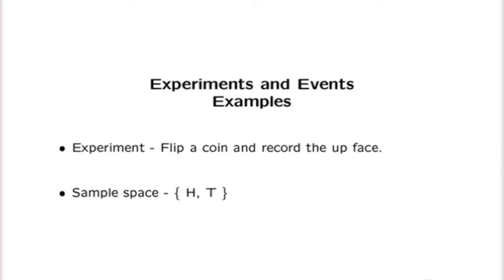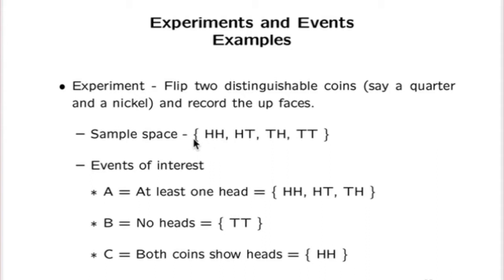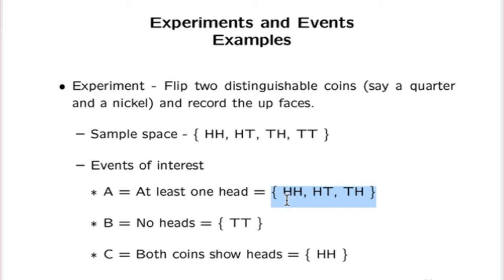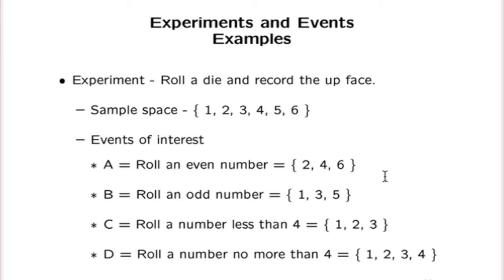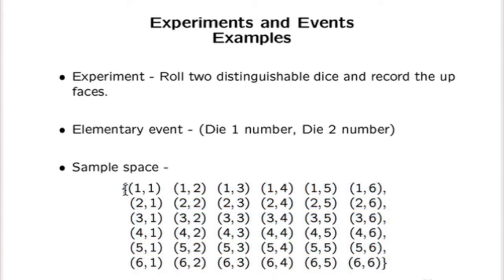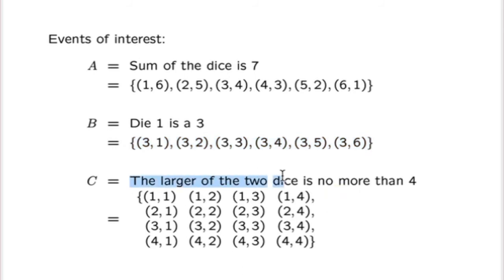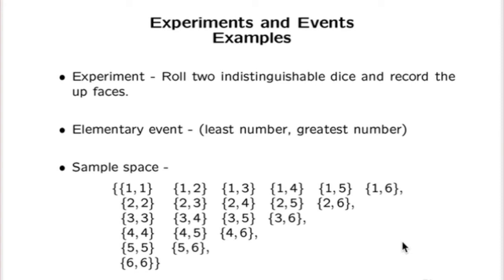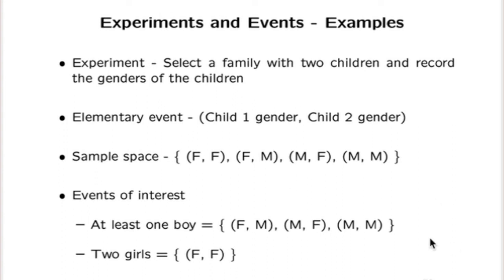Module 01 - Lecture 06 - Part 1 - Examples of Experiments, Sample Spaces, and Events